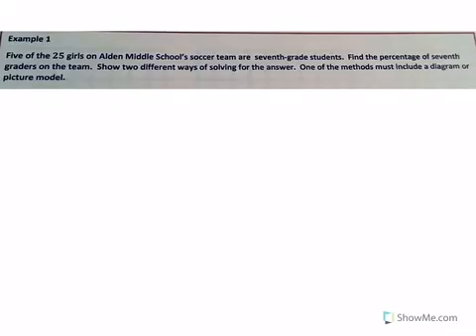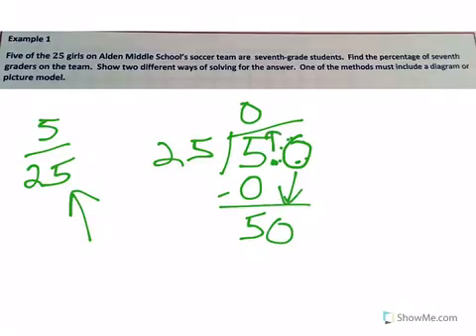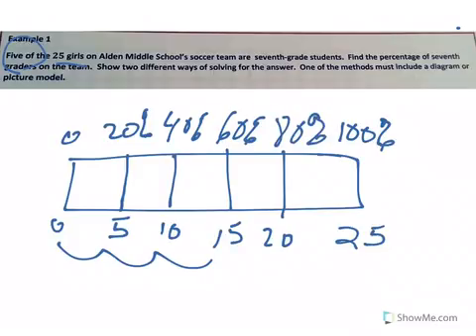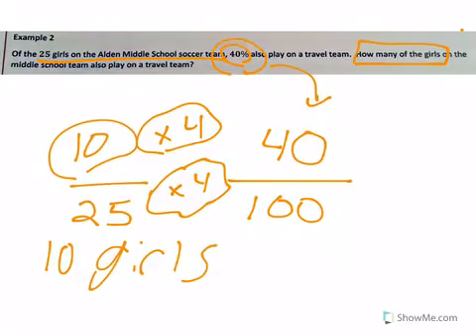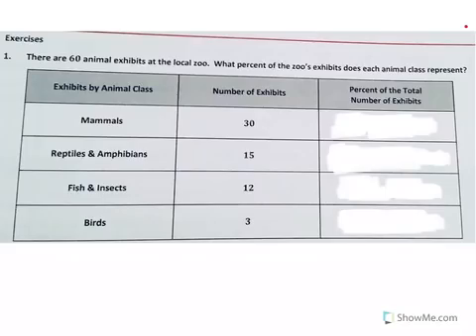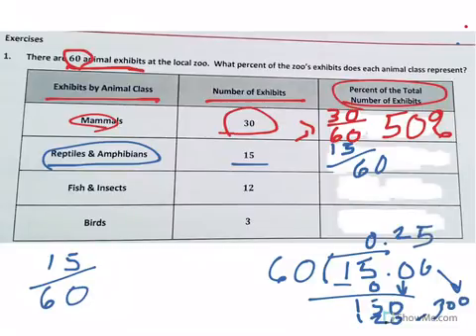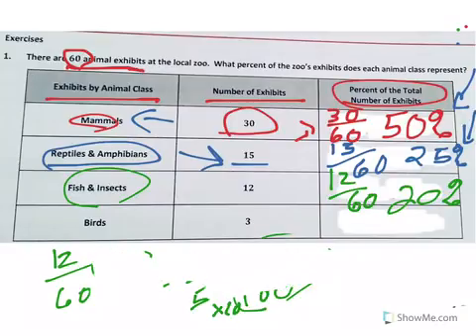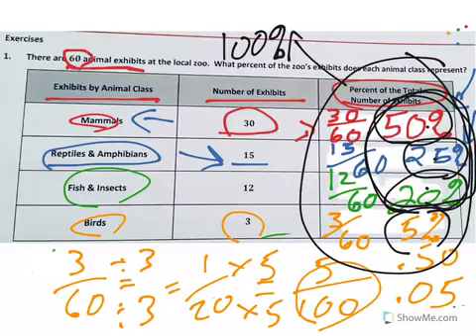Mr. Quick Grade 6 Module 1 Lesson 26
Percent of a Quantity